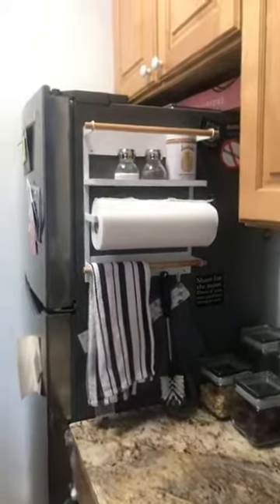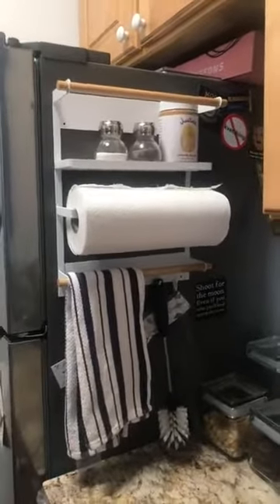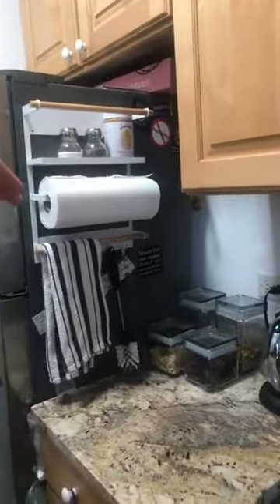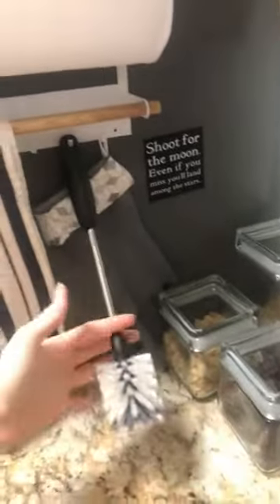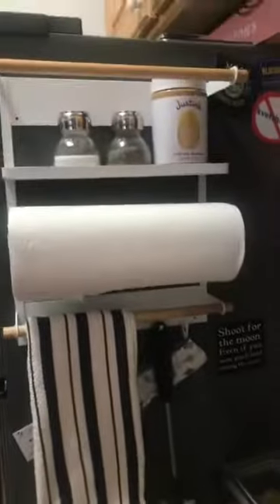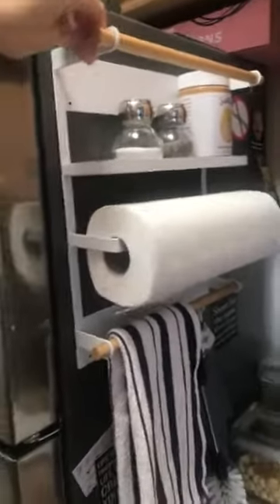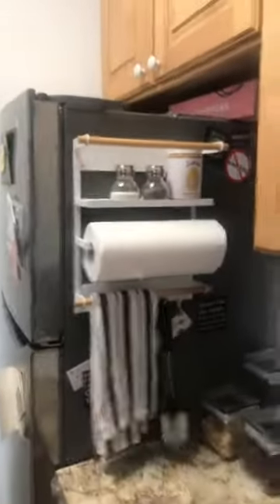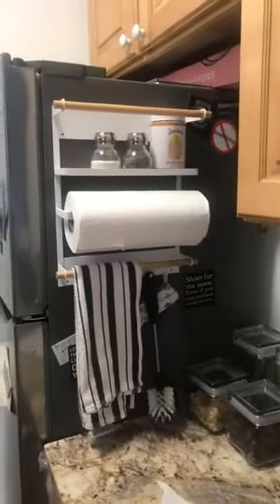Versatile Utensils | Smart gadgets and items for every home #86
Versatile Utensils | Smart gadgets and items for every home #86  | Smart items